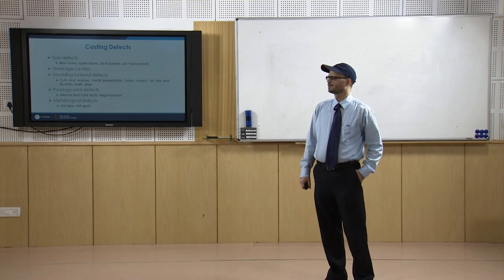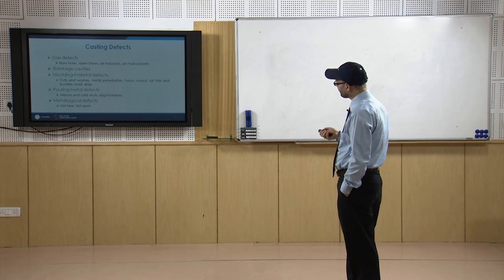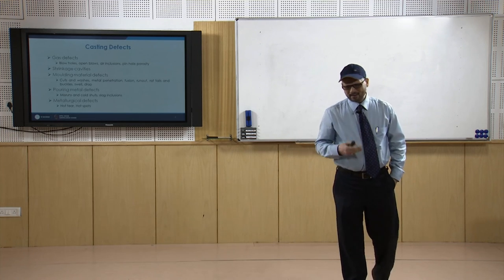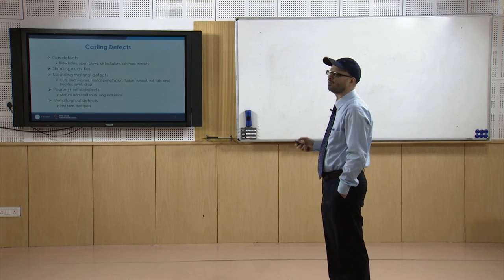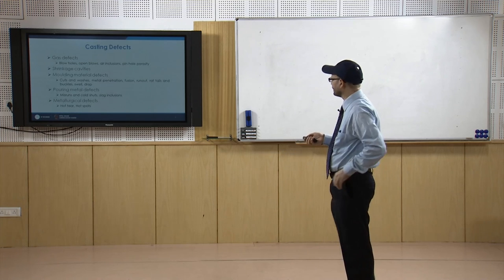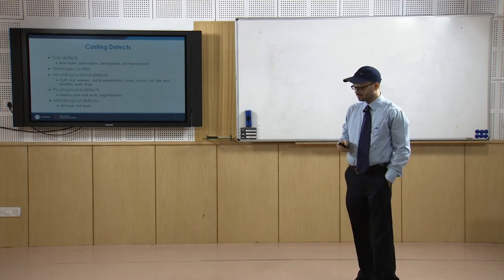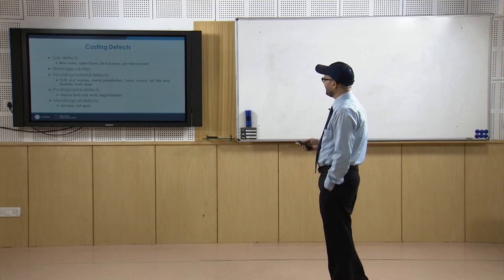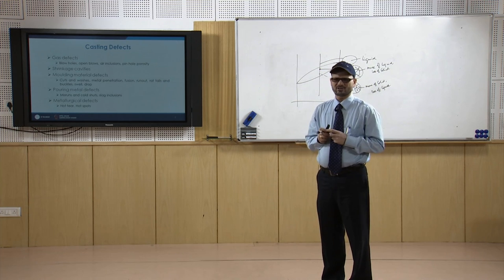Casting defects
Defect Diagnosis; NDT Methods; Radiography Test; Ultrasonic Test; Eddy Current Test; Leak Detection Test.